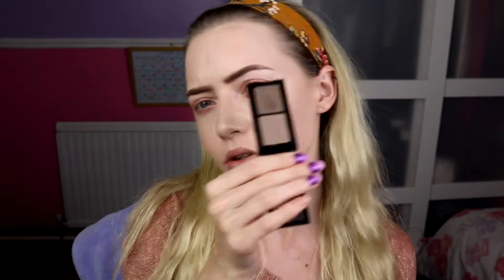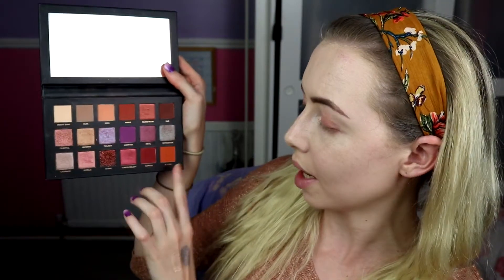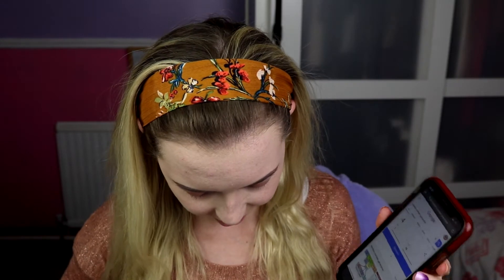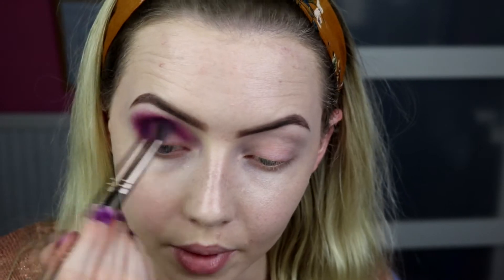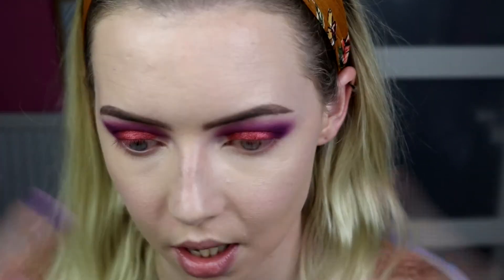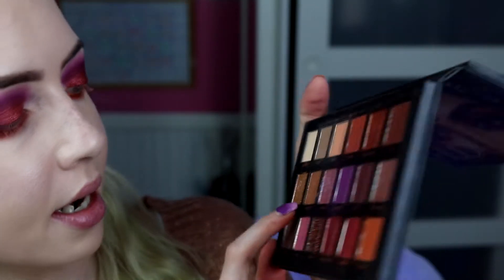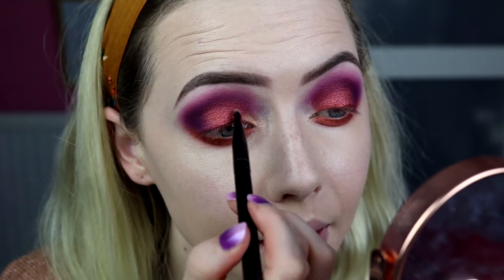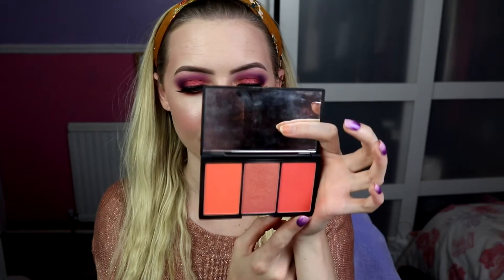Palette Bingo | Huda Beauty Desert Dusk Palettes 💜🧡 Got My Least Favorite Shade....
Hey everyone!
The Palette Bingo Gods were not completely with me on this one since I managed to get my least fave shade in the whole palette because it's the worst performing one. However I built the shade up enough so the look came together in the end and I surprisingly liked how it turned out.
I hope you all enjoy this video and get another idea for what look you could do with this palette. Xx

Products Mentioned:
Face:
Estee Lauder Double Wear Light Foundation - Porcelin
Collection Cosmetics Lasting Perfection Concealer - Fair
Affect Transparent Loose Rice Powder
Benefit Bronzer - Dallas
Sleek Blush By 3 Lace - Crochet

Eyes:
Catrice Eyebrow Set
Huda Beauty Desert Dusk Palette - Bloodmoon, Nefertiti, Amethyst, Amber, Turkish Delight
Urban Decay 24/7 Glide On Eye Pencil - Roach
MDM Flow Greater Than Mascara
Ienvy By Kiss Lashes - Au Naturale 02

Lips:
MAC Lip Pencil - Soar
NYX Butter Lipstick - Root Beer Float
MAC Lipglass - Tinsel Seeker